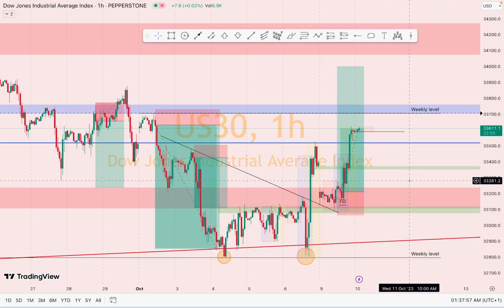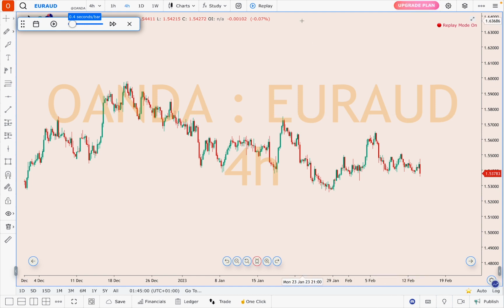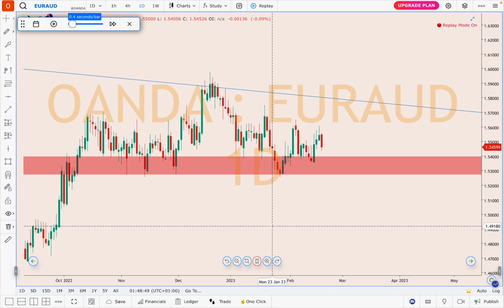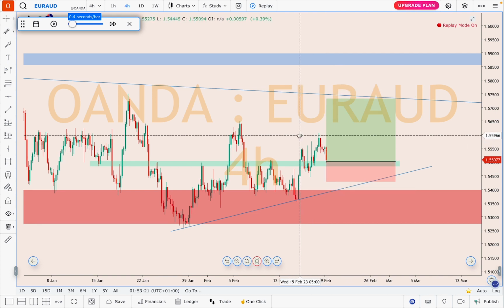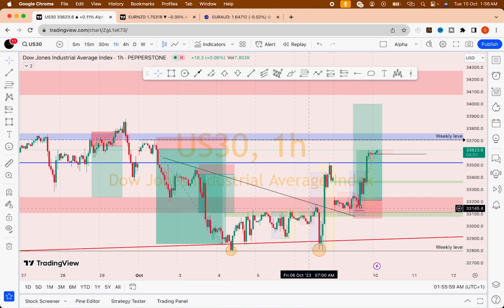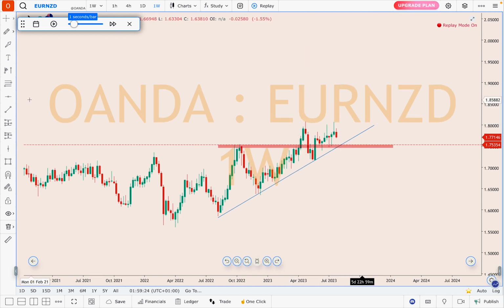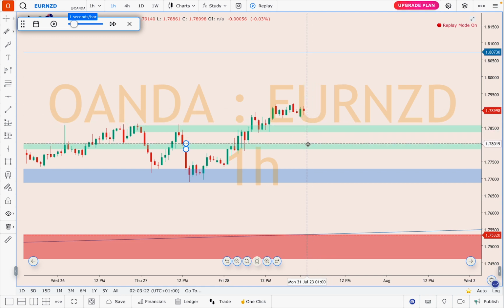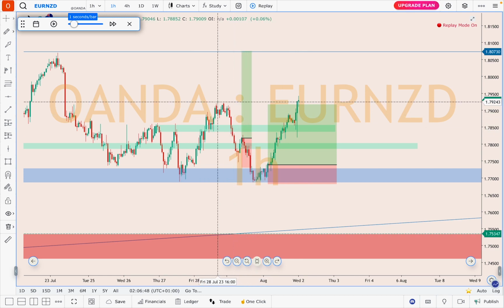Dominate Markets: Proven, SIMPLE TRADING STRATEGY for beginners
In this video, I'm going to teach you a simple, proven trading strategy that you can apply to dominate markets.

This strategy is simple, easy to follow, and can help you make a lot of money in the stock market. If you're looking to start trading stocks, then this is the trading strategy for you! Watch the video and learn how to dominate the markets!

This video expresses my personal opinions only. Trading financial markets involve risk and are not suitable for all investors. I am not responsible for any losses incurred due to your trading or anything else. I do not recommend any specific trade or action, and any trades you decide to take are your own.